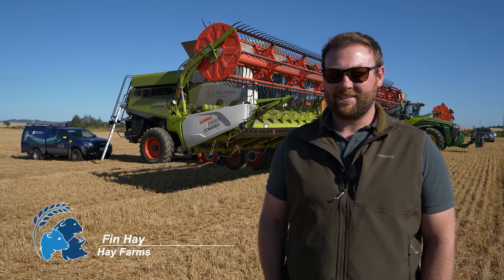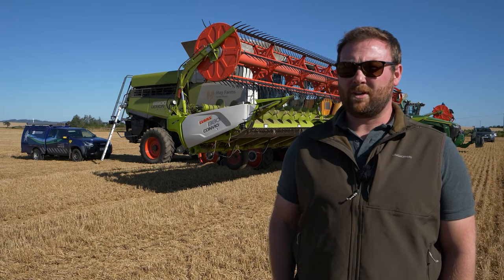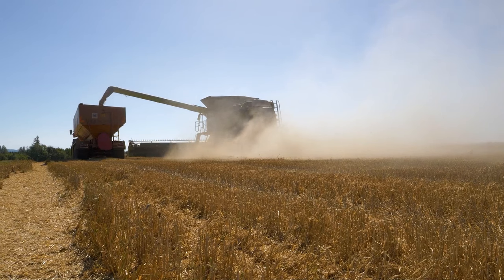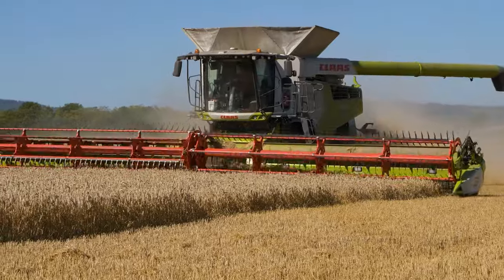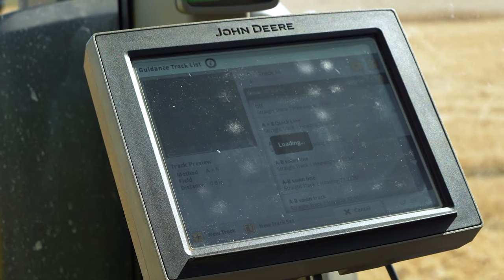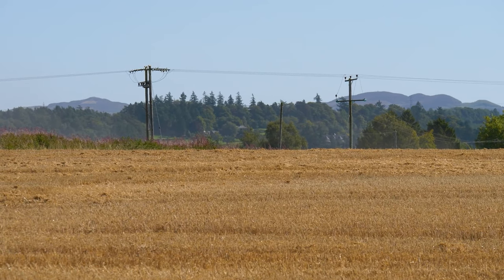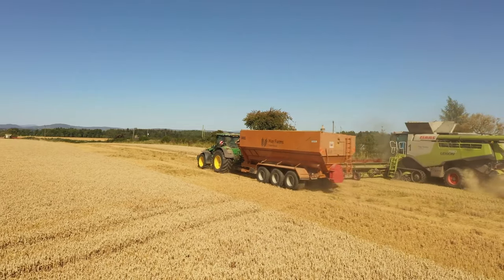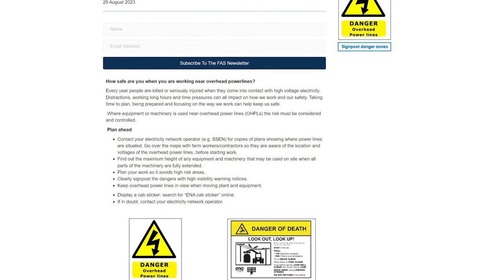FAS TV Series 3 Ep 15: Hay Farms and Scottish and Southern Electricity Networks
FAS TV is back! This week, we are in Perthshire with Hay Farms and Scottish and Southern Electricity Networks (SSEN) to hear about the SSEN farm safety campaign, look out, look up, and look after yourself during harvest season.